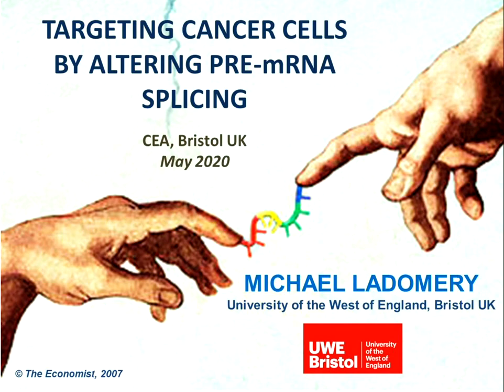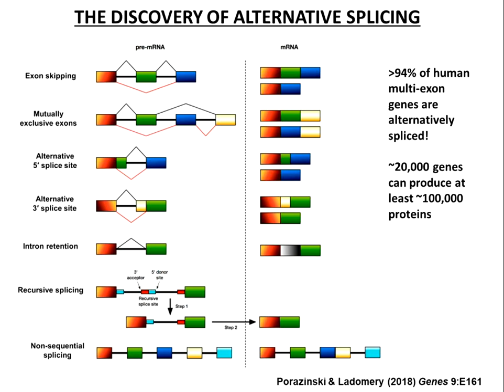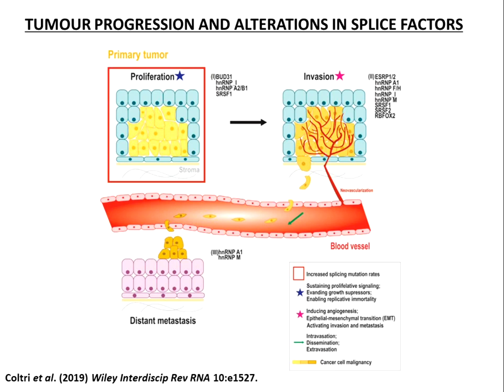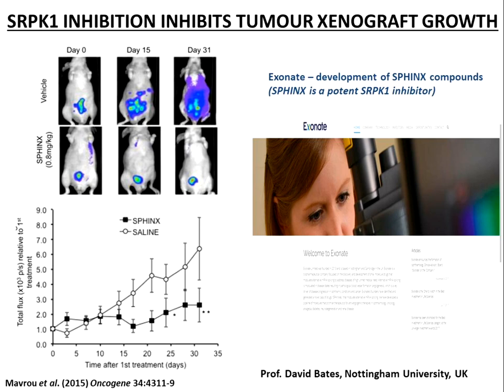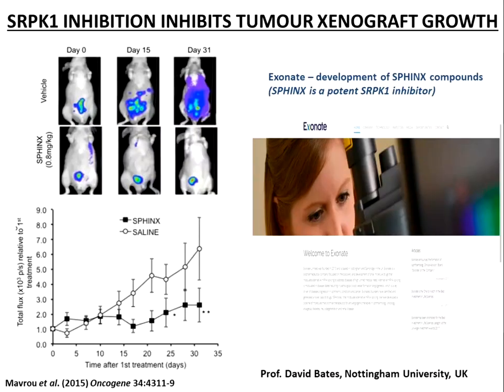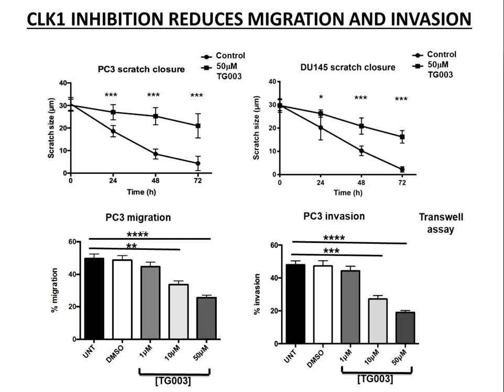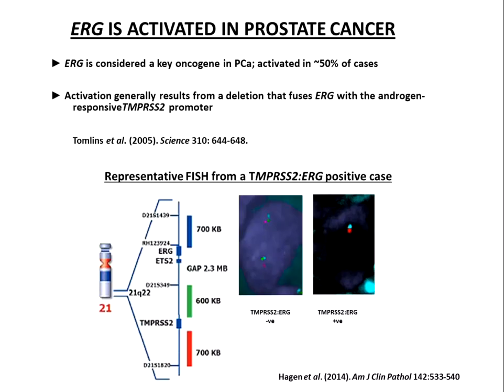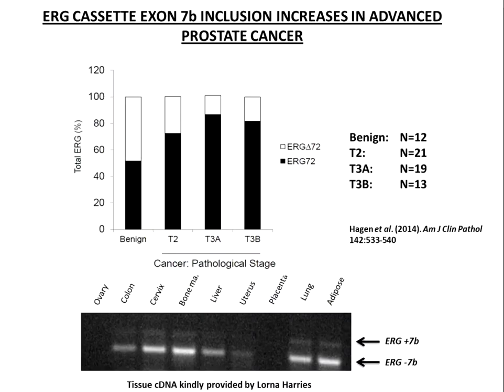Targeting Cancer Cells By Altering Pre-mRNA Splicing (UWE)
For online workshop: Cancer, Evolution, ALife: Discovery of Cancer Treatment 2020

*UWE*
Michael Ladomery